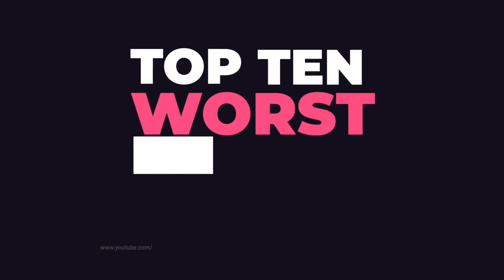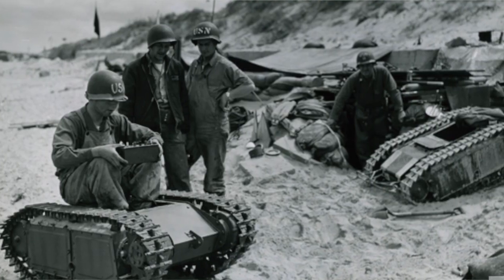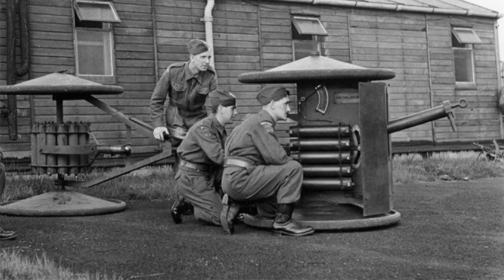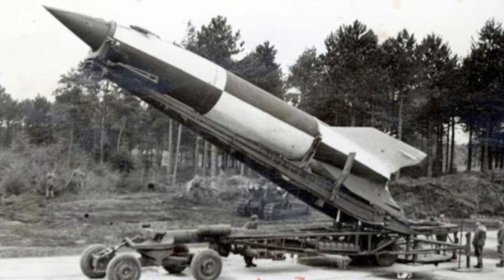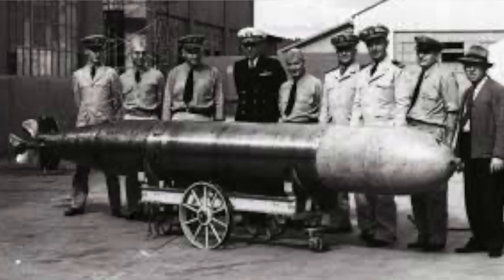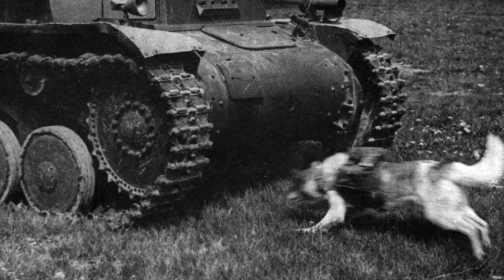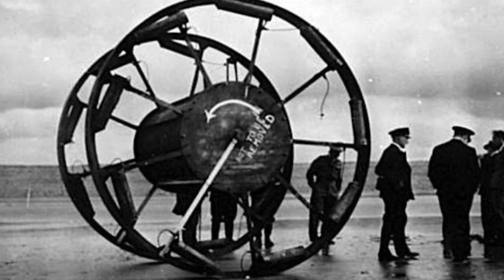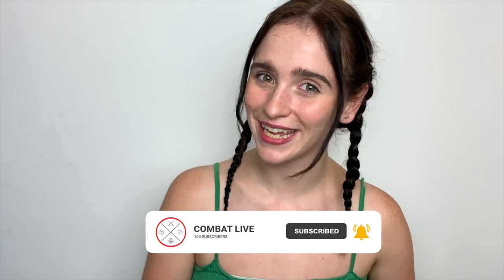TOP 10 WORST WW2 WEAPONS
Combat Live TOP TEN Ep #2

WhatsUp Warriors! 💪

TOP TEN WORST WEAPONS OF WORLD WAR TWO!

We're going through our list of the most bizarre and bonkers and brilliantly baffling weapons of WW2.

From torpedos that tanked, to tanks that got torpedoed, we're counting down the worst weapons of World War Two.

Girls if you need a confidence boost, we've got you!